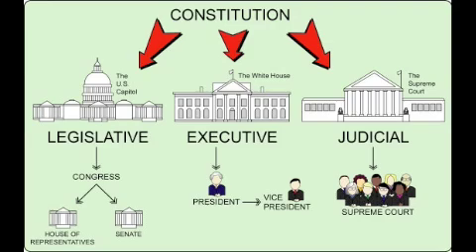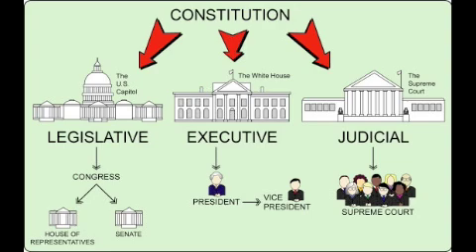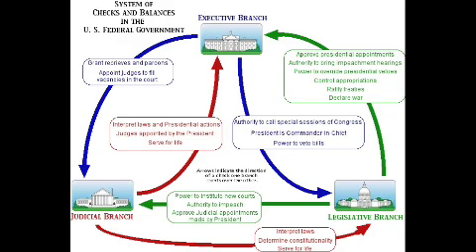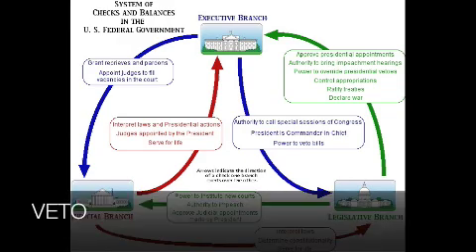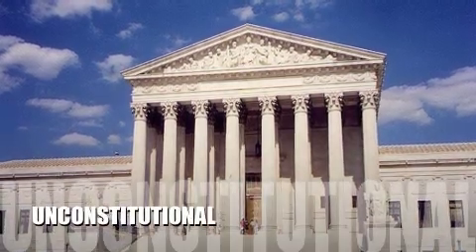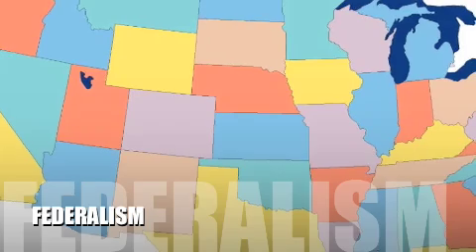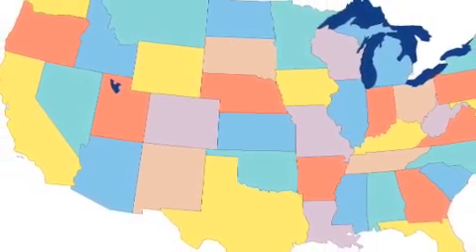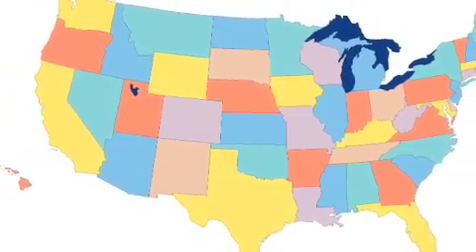Six Principles of the US constitution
Basic principles of the US constitution are described